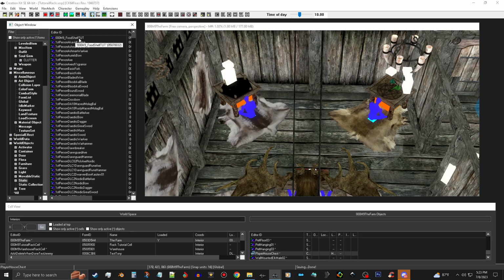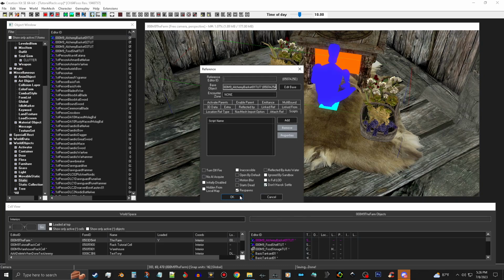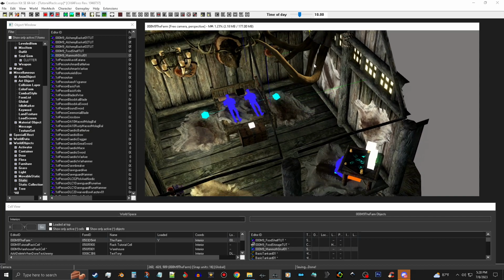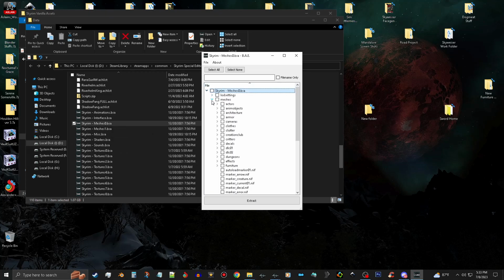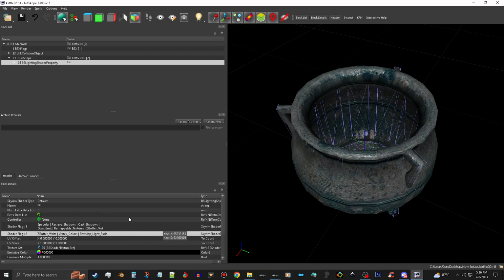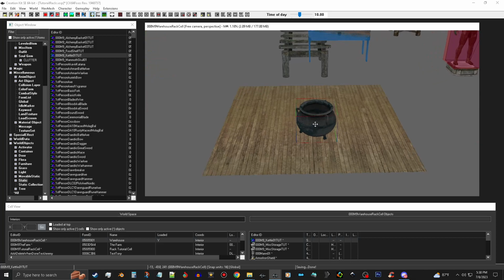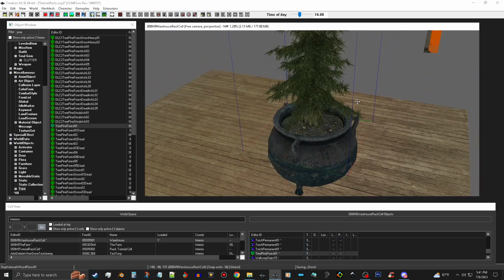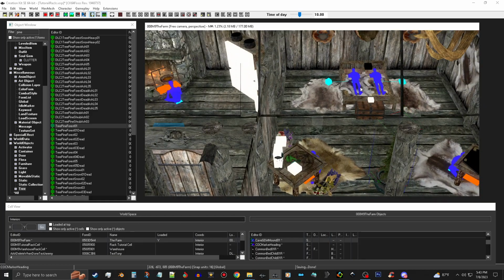Skyrim Mods 2023 Creation Kit Tutorial: Advanced Clutter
More Advanced ways to clutter your Player Home
🔵Xbox Mod💲 Drop💲 of my Mod💲 Available! (A💲k in Chat)🔵
◄ *CHAT RULES* ►
1. BE NICE
2. Treat other people the way you want to be treated.
3. Use English in chat... PLEASE... failure to do so will result in a ban.
4. No Politics or Discussions about "Current" Events. Keep it to Gaming!
5. No Drama/Gaslighting
Specs:
CPU: Intel Core I7-8700K 3.7GHz
Motherboard: MSI Z370-A PRO
Operating System: Windows 10
Memory: 32 GB T-Force Vulcan Z DDR4
Storage: 256GB 2.5" SSD. 1 TB HDD, dual 2 TB HDD
GPU: GTX1080TI 11 GB
This Live Stream features Music from Conan Exiles OST & Age of Conan
Skyrim,Gaming,Ultra Modded,PC Gaming,Epic, Creation, Creation Kit, Mod Author